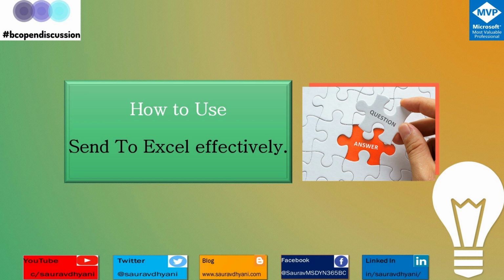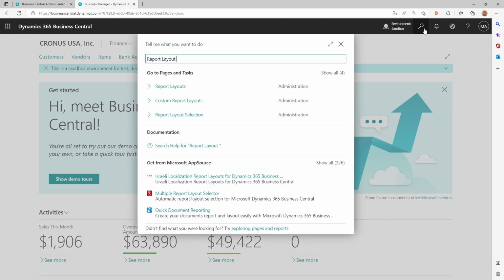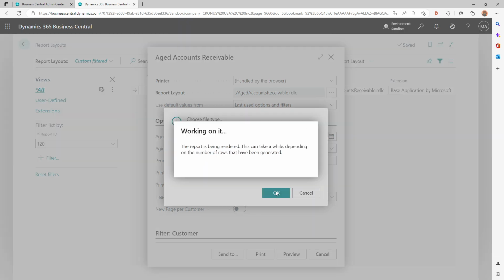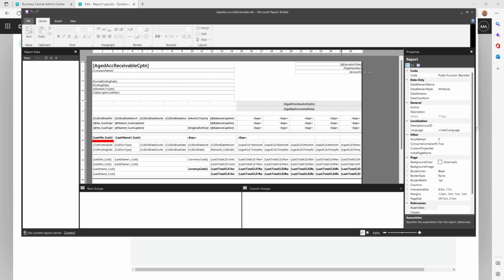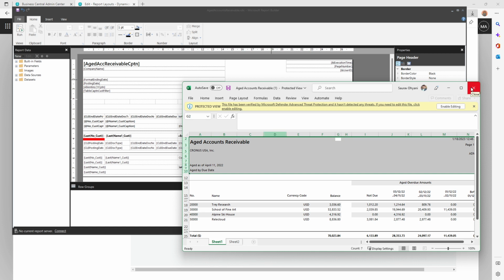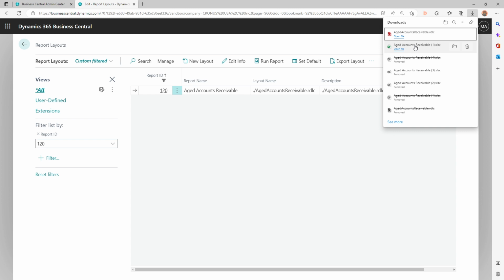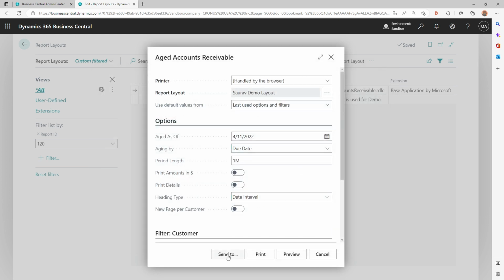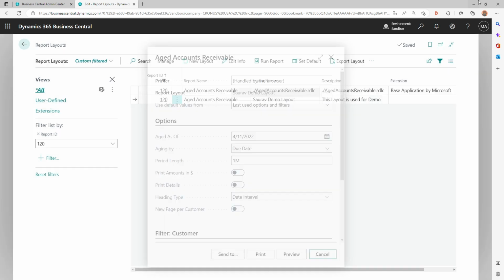How Do I - Send to Excel in msdyn365bc Effectively.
In this video we will discuss about How to Send Report to Excel in Business Central 2022 Release Wave 2.